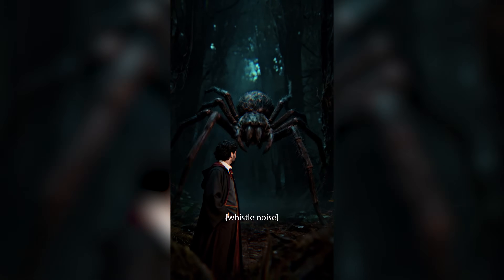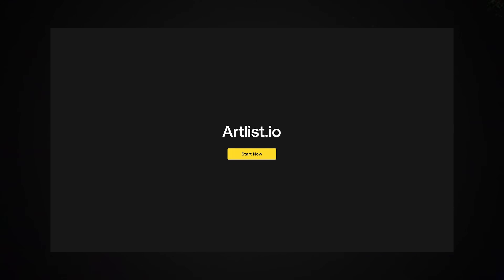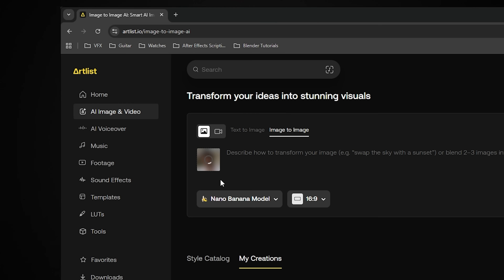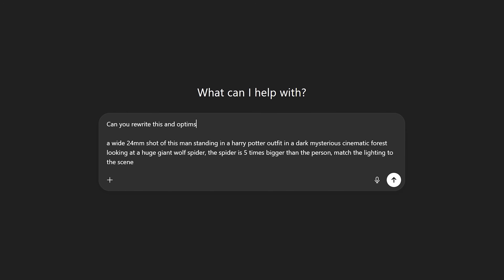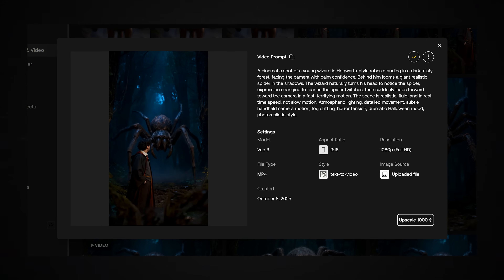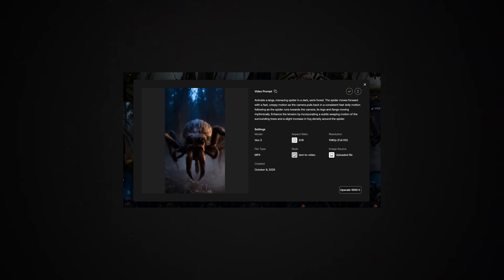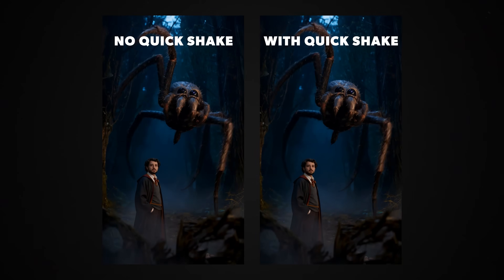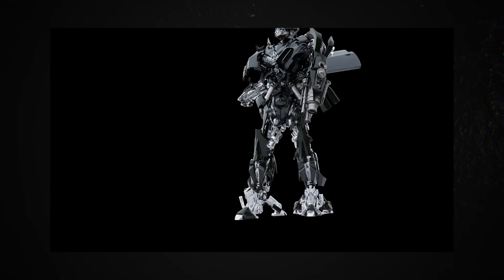How to turn yourself into Harry Potter - Full AI & VFX workflow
In this tutorial, we’ll show you how to turn a single image into a cinematic Harry Potter-style scene using After Effects and powerful AI tools like Nanobanana, VU3, and Kling. Watch as we create a dark magical forest, transform into Harry Potter, and animate a terrifying spider chase. Full explanation of all AI tools and my VFX workflow